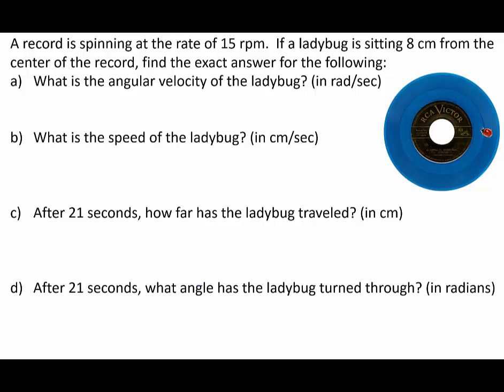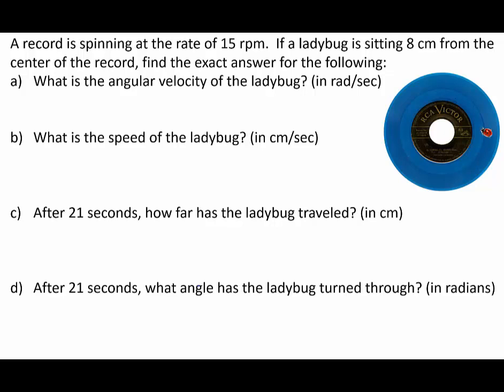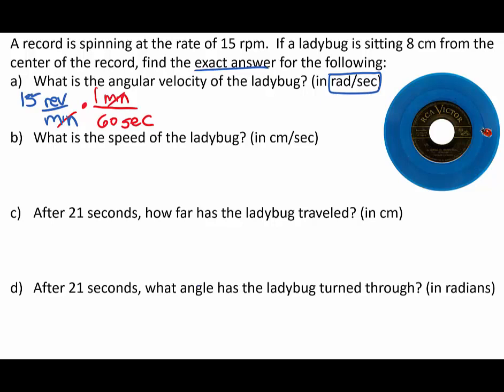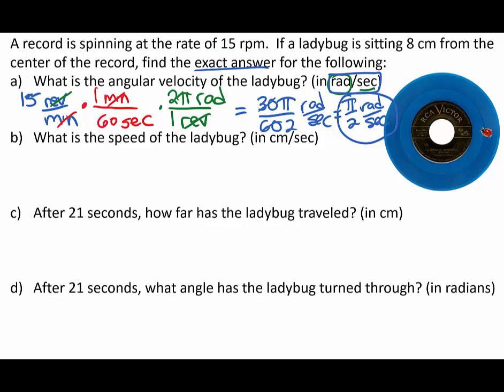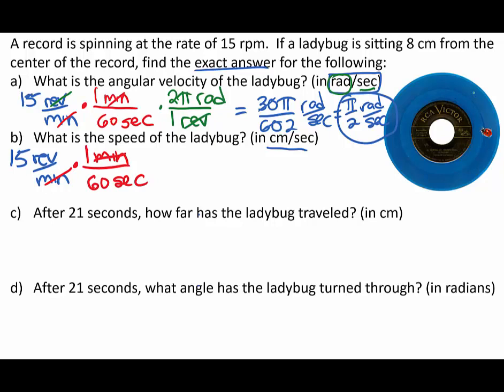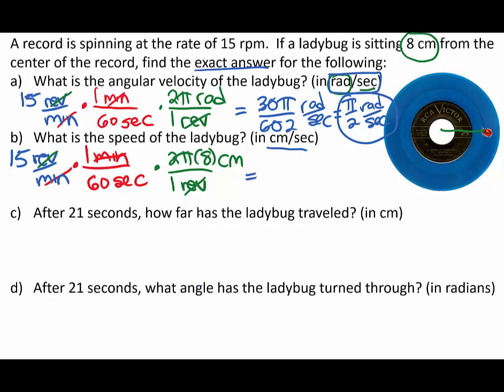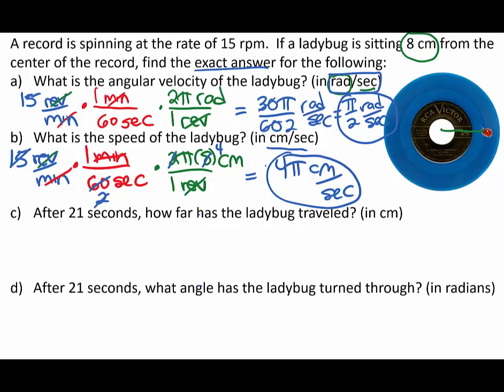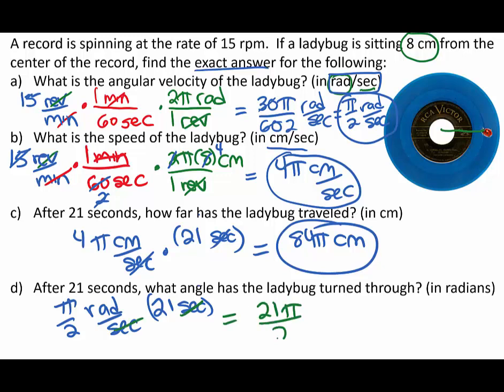Ladybug on Record - Angular and Linear Velocity Application